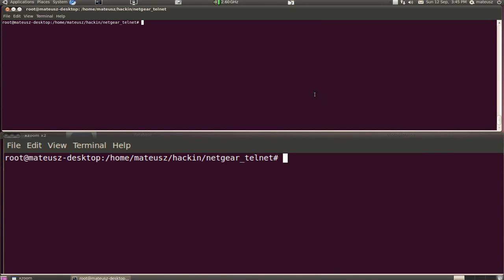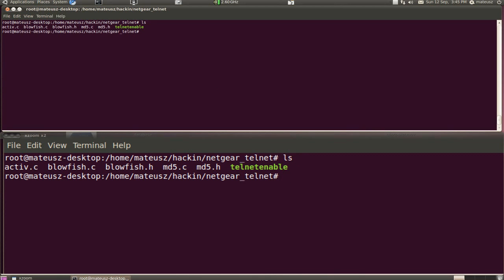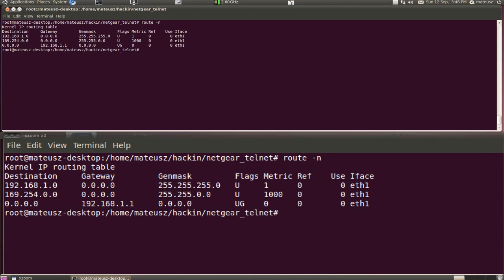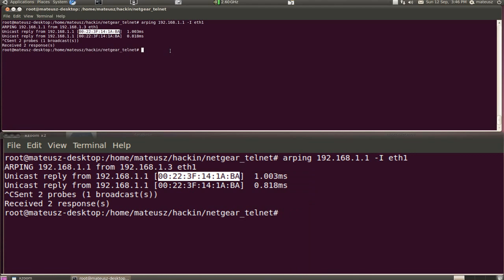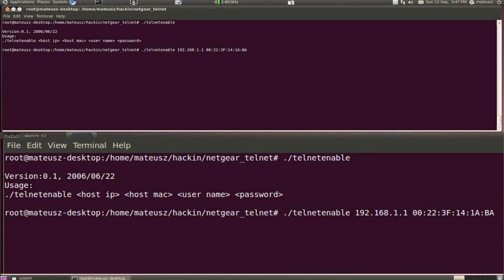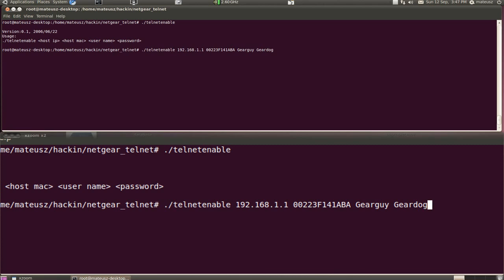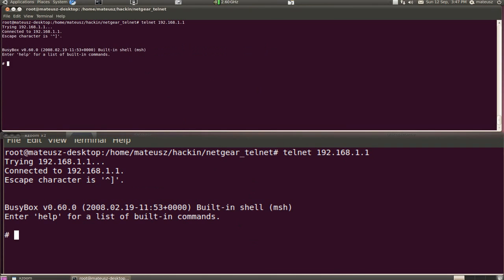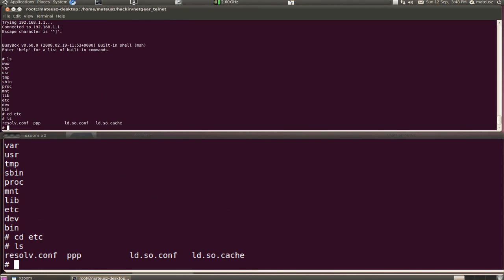Netgear WGR614v9 telnet unlocking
A demonstration on how to unlock the telnet service on the netgear WGR614v9 wireless router (provided to me by virgin media with my broadband service). Hopefully having access to your device command line will provide with some more understanding on how it works. Some tweaks can be done also (if your a linux / networking guru, and I'm not).